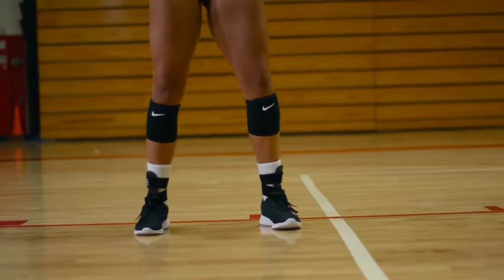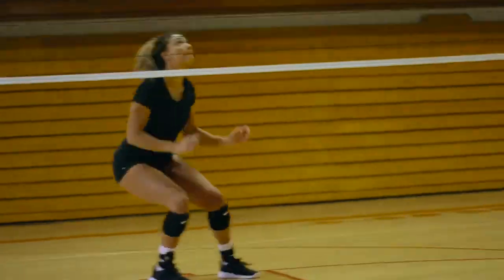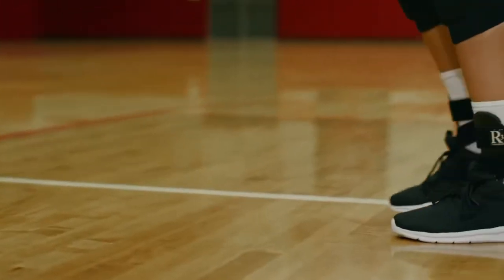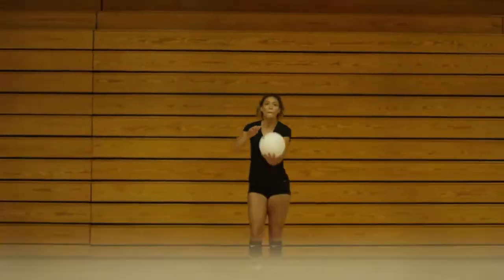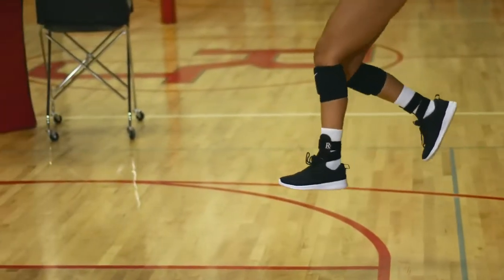PROTEKT MOTION R3 Ankle Brace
FINALLY! THERE'S A NEW ANKLE BRACE FOR VOLLEYBALL PLAYERS! Check out the R3 ANKLE BRACE by Protekt Motion. Don't just wear an ankle brace after getting injured. Wearing an ankle brace each time you play can prevent major injuries. The R3 Ankle Brace is the answer. RETAIL PRICE: US$69.95 🏐

PRODUCT FEATURES: Anatomically and biomechanically designed. Low profile, ultra lightweight, super comfortable
Provides superior fit, feel and function in all shoes. Allows full range of motion. Three flex options. Left & right ankle styles.

HOLIDAY GIFT? OH YES! The R3 Ankle Brace makes a perfect gift for yourself, for your volleyball family and friends.